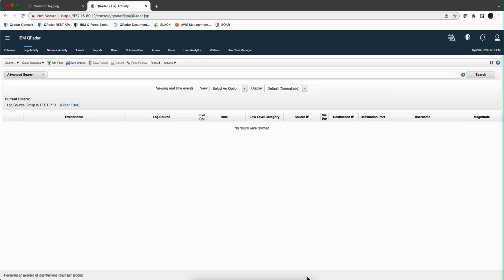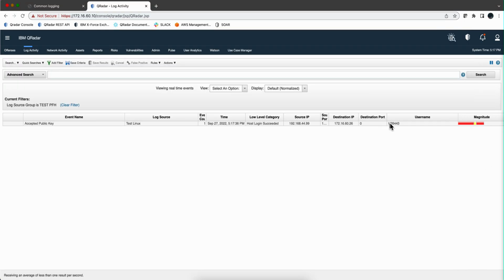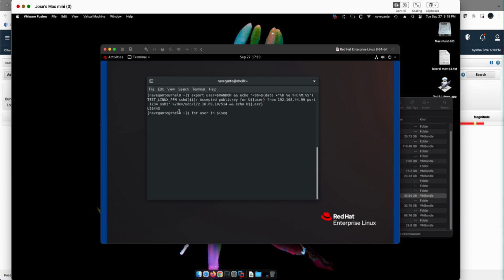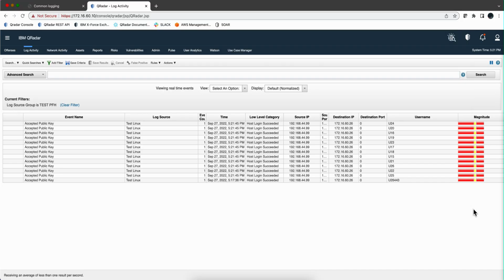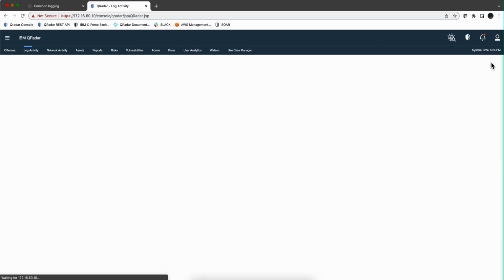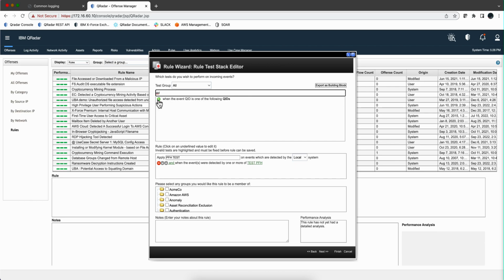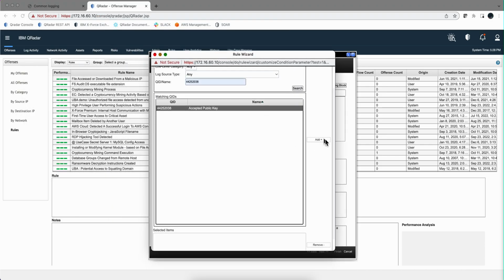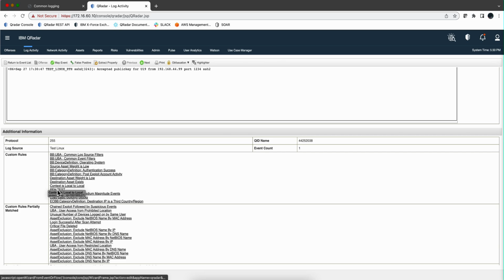PFH Tricks: Replaying Logs with echo, part 4: A Few More Tricks